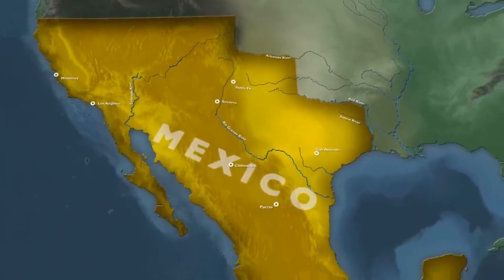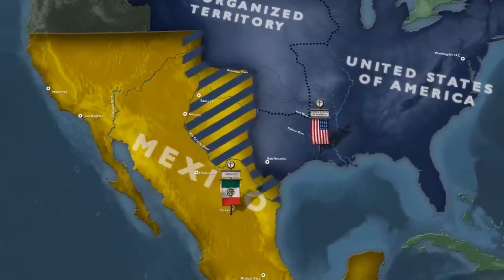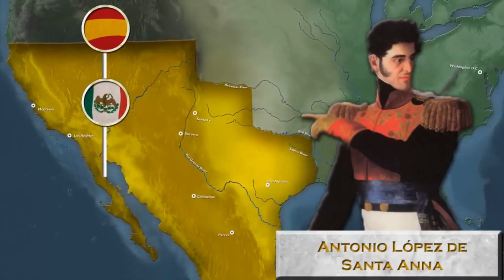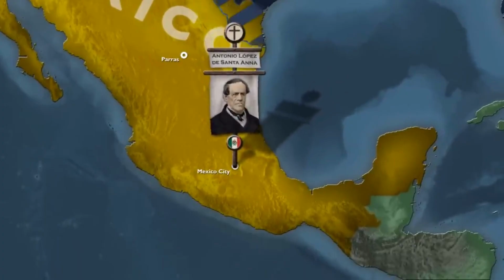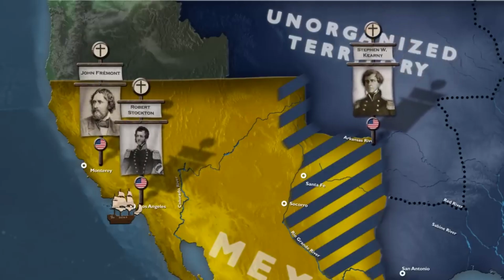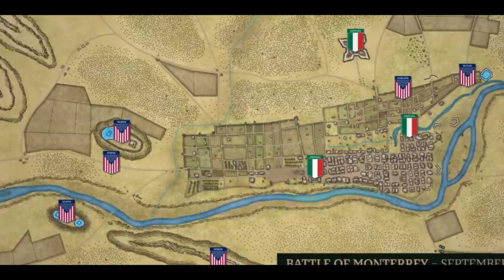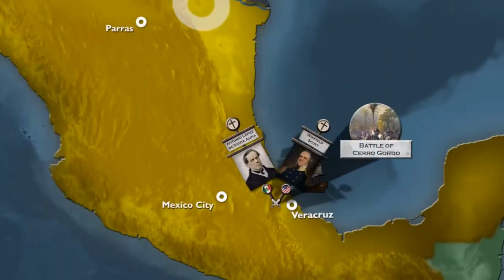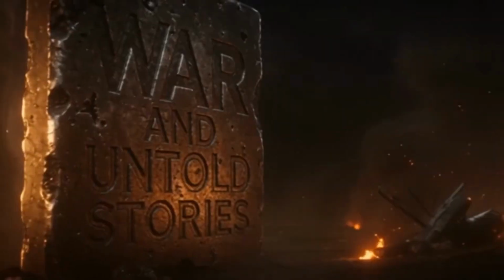The Mexican–American War: The Conflict That Reshaped North America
The Mexican–American War (1846–1848) was one of the most consequential conflicts in North American history.

What began as a dispute over Texas escalated into a war that saw American armies advance deep into Mexican territory, capture Mexico City, and ultimately reshape the map of the continent. The conflict resulted in Mexico losing nearly half of its territory and the United States emerging as a dominant continental power.

In this documentary, we explore the political instability within Mexico, the rise of Manifest Destiny, the annexation of Texas, the campaigns in California and New Mexico, the battles of Monterrey, Buena Vista, Veracruz, and Chapultepec, and the Treaty of Guadalupe Hidalgo that ended the war.

Through military analysis, historical context, and detailed storytelling, this documentary examines the causes, key events, and lasting consequences of a war that forever changed the relationship between Mexico and the United States.

Chapters:
00:00 Introduction
01:45 The Road to War
06:30 Texas and Manifest Destiny
07:20 Early Campaigns
09:45 The Conquest of California
10:30 Buena Vista
12:50 Veracruz and the March Inland
14:15 The Fall of Mexico City
16:10 Treaty of Guadalupe Hidalgo
18:00 Legacy of the War

Welcome to WAR AND UNTOLD STORIES – your ultimate destination for WarofWorlds, GodofWar, and all things History.